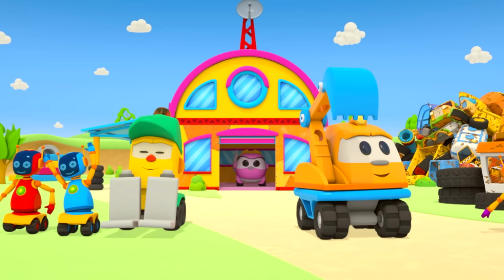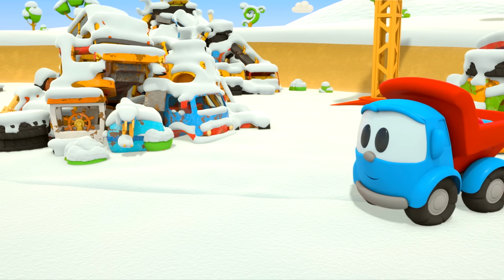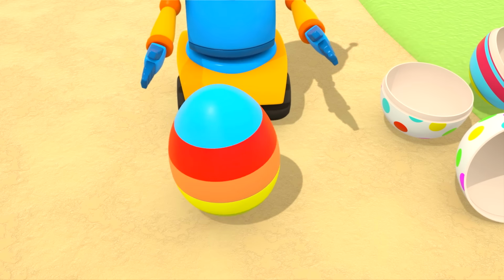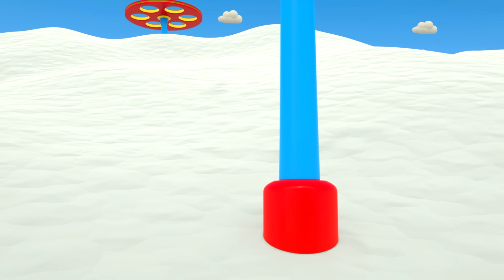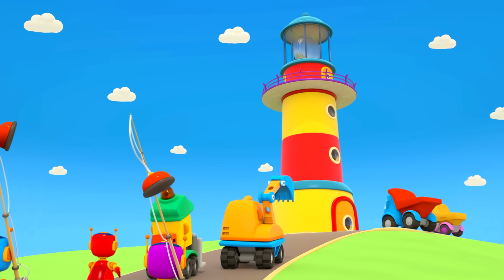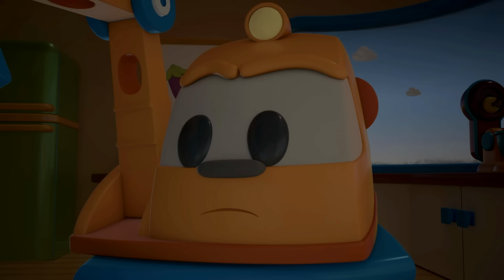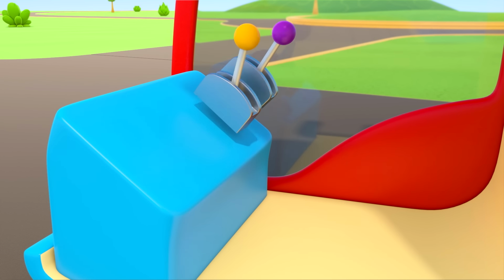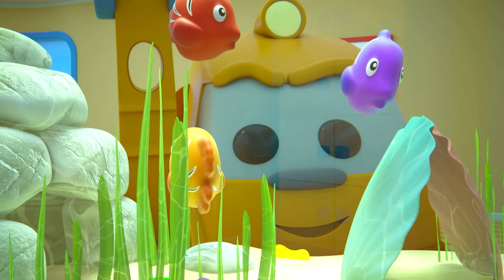A GHOST TRAIN for friends! Fun Halloween Songs & Car cartoons for Kids with Leo the Truck.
Do you like fun Halloween songs for kids and car cartoons for kids? Come and watch new episodes about Leo the Truck’s adventures on our official channel! Let’s join the GHOST TRAIN with Leo and his friends!

00:00 - Leo celebrates Halloween
07:30 - Leo and a flashlight
14:52 - Leo and surprise eggs
21:47 - Leo and a new game for friends
28:07 - Leo and a cable car
35:46 - Leo and a lighthouse
42:37 - Leo and a bouncy casle
49:36 - Leo and the lamp
57:06 - Leo and a port crane
01:04:06 - Leo and an aquarium